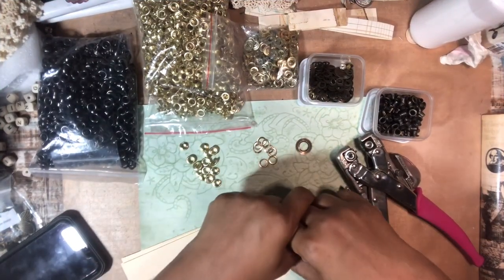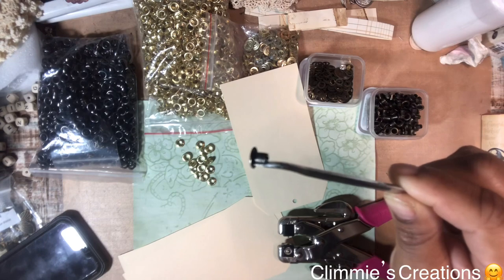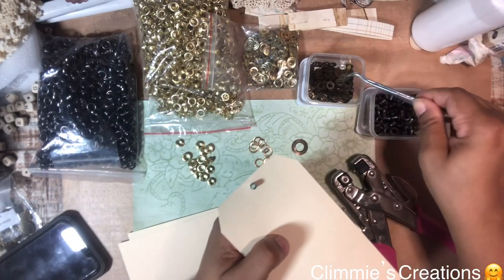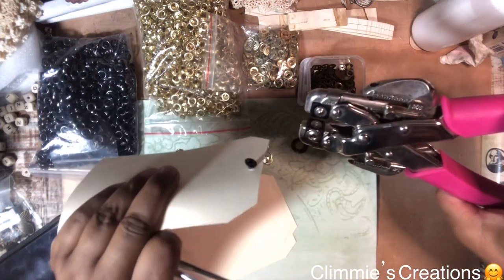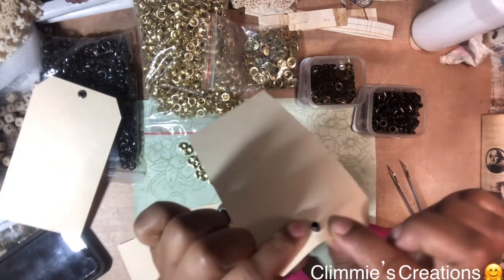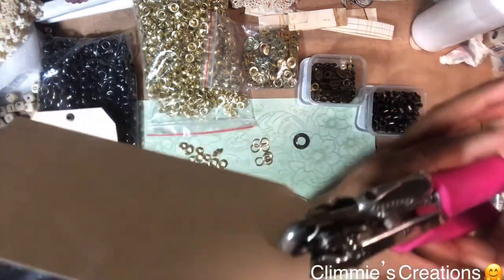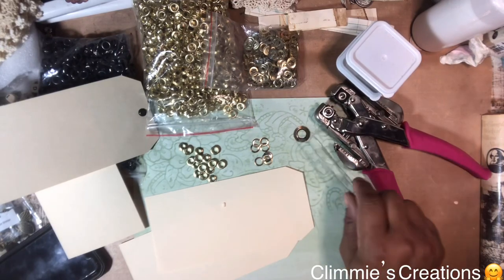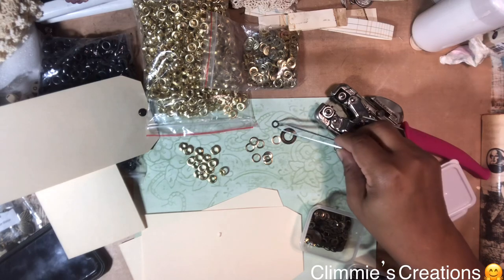How To Set Your Grommet & Washer Correctly | Tutorial